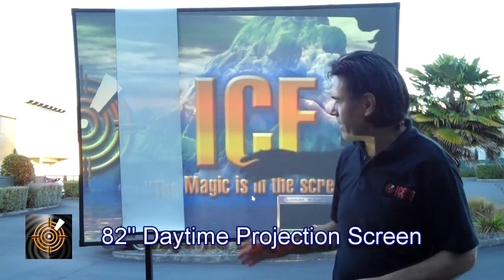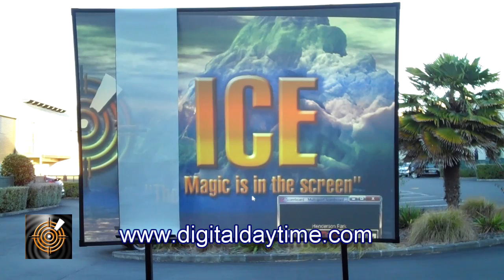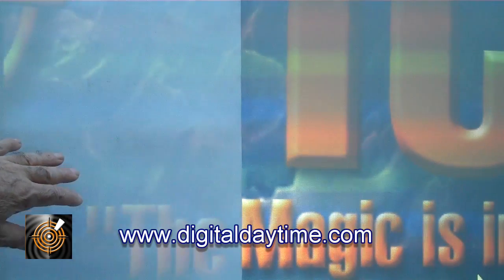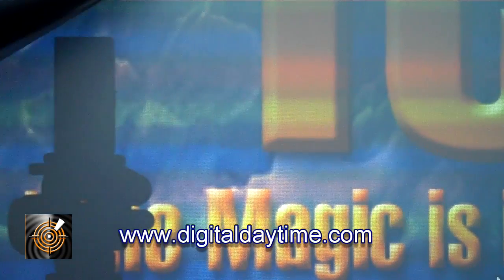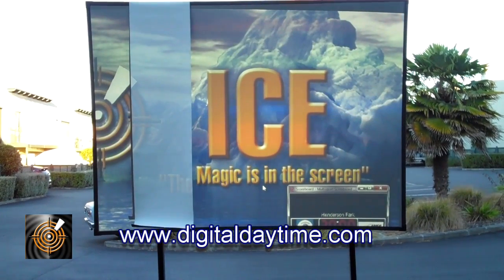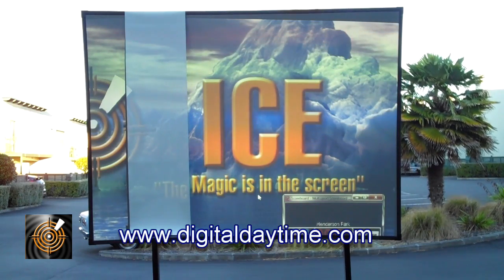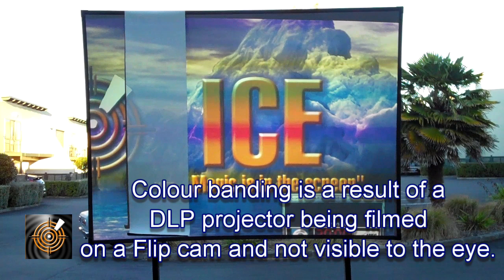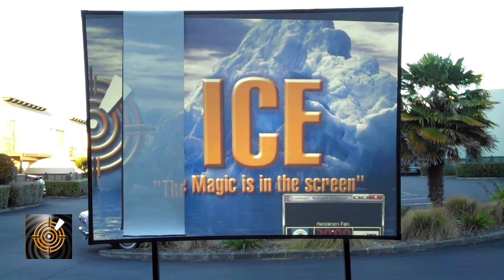Stunning Daytime Projection demonstration uncovers the truth about projection screens.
ICE Display Division In this video I am going to prove there is Magic in the Screen and that a ICE Digital Daytime Projection Lens screen can out perform ANY Matt White Screen in the world from any manufacturer in a well lit environment.

In this video we have set up a 82" Screen ICE Lens screen outdoors and have overlaid a standard Matt White Screen Cloth over a portion of the screen. With out any trickery or enhancements in image enhancement software, we prove without doubt that a 4,000 ANSI projector running with a lamp at 60% of its life already past, delivering a image that to achieve the same on the matt white screen would need to be 40,000 ANSI Lumen brightness. In fact you will see the direct image on the matt white screen is a complete waste of time.

One of the biggest lies and scams every perpetrated world wide by projection companies, integrators and common screen manufacturers is that the only way you can make a projector image brighter is to make the room darker or get a far more powerful projector.

Have you ever asked yourself why has this myth be spread world wide. In the main it is ignorance and that ignorance has a financial underlying aspect. Imagine this, if we can deliver an image that is brighter than a 20,000 ANSI lumen projector costing $100,000 and we can achieve this with a $4,000 projector, its not difficult to understand that there will be far less profit in a lower cost projectors. If it is projector brightness that is the focus, then this is the incorrect starting point, but very few companies understand why is  this. The focus that should be asked is how can we achieve an acceptable commercial grade image in a well lit environment.  The crucial starting point is the screen. Get the screen correct and everything else will start to fall into place. A  ICE Digital Daytime  Lens screen compared to a Matt White screen will discard up to 90% of the projector light coming out of the projector in a well lit room and this video clearly proves this fact.

This remarkable patented technology makes the screens perfect for class rooms, meeting rooms. video conference rooms, 3D projection, venue score boards, gymnasiums, museums, weddings, DJ events art galleries. We supply in 4:3. 16:9 and extensive range of sizes.

Even in controlled environments where the environmental light might be reduced the ICE Lens Screens still provide a superior image, so where you might need a 3,000 ansi projector, we can use a 700 ansi projector and still DELIVER A brighter image

Combine this with new generation 20,000 hour projectors at 100- 3,000 ANSI projectors and now you have one of the most affordable ways to achieve large size commercially successful brightness. This has to be one of the most Green friendly AV solutions ever bought together

ICE AV is a specialist company that has expertise in a wide range of technologies and we are able to bring this knowledge and capability to bear on your projects and requirements. We have a strong solution focus and can draw on an extensive product range to deliver value for money and can present the pros and cons for any options, reasons why we recommend. We are not locked in to just one way to resolve your challenges and can expand your horizons, thinking and potential solutions for your needs.

If you are not sure what size best suits your needs give us a call or send an email and wel will advise the best cost effect solution.

ICE AV is a company that consists of Divisions active in the LED sector, Interactive, Projection Display solutions. We manufacture, distribute and partner with companies world wide in creating unique experiences with our portfolio of technologies.

ICE AV has a wide range of innovative Projection screen solutions it can offer clients worldwide to create affordable solutions for a wide variety of applications.